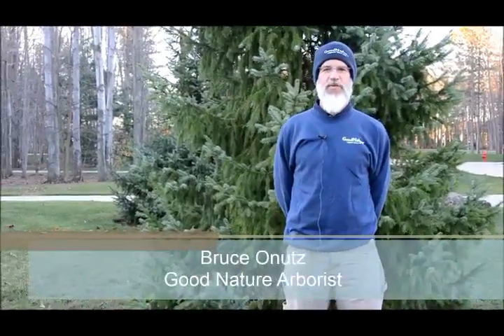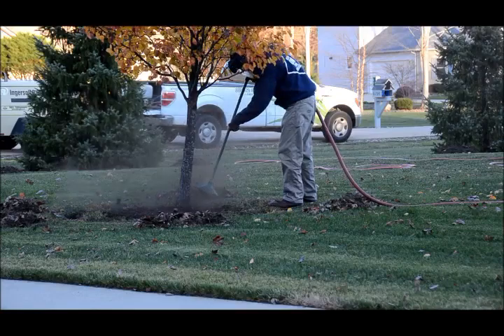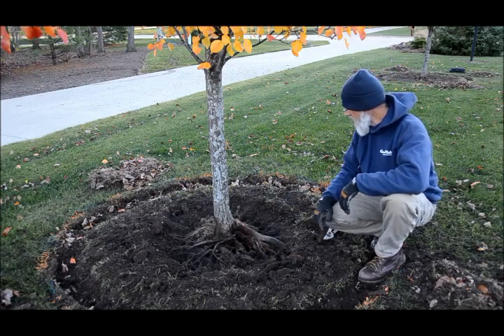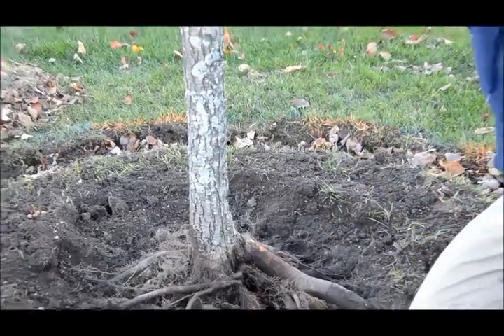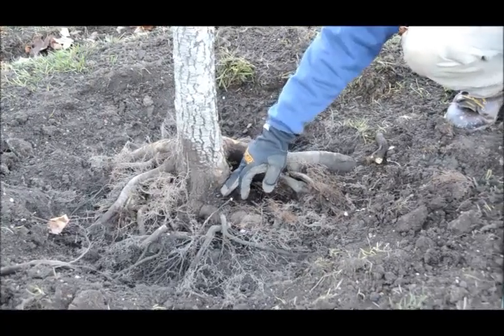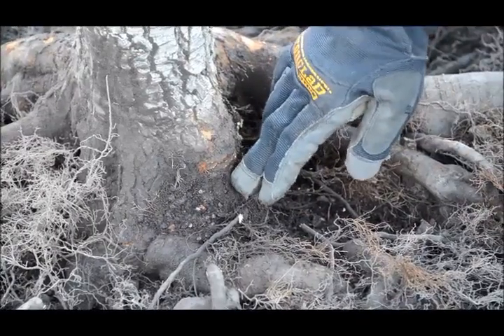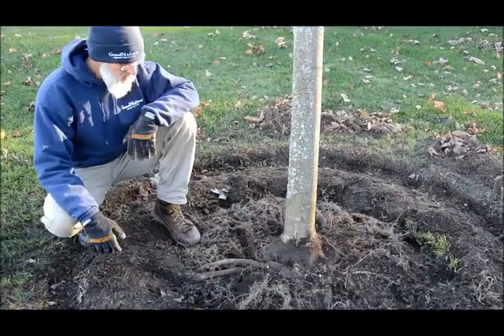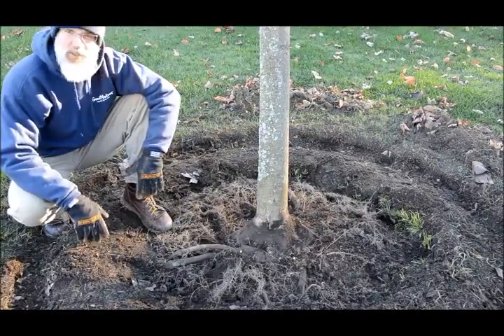Performing a Root Excavation with Bruce our Good Nature Arborist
This video will show Bruce, the Good Nature Arborist, using an Air Knife to perform a Root Excavation on a few different trees.  He will describe the problems he finds and how to correct them.

Keep unhealthy chemicals out of your home and away from loved ones!

Natural Spring, Summer & Fall Lawn, Tree & Shrub Care
Natural Pest Suppression
Natural Weed Suppression

We have even more great organic ideas on our BLOG!